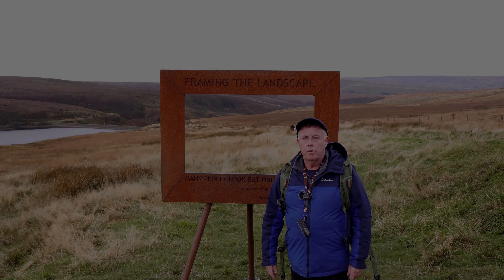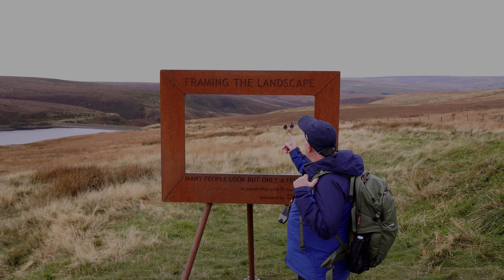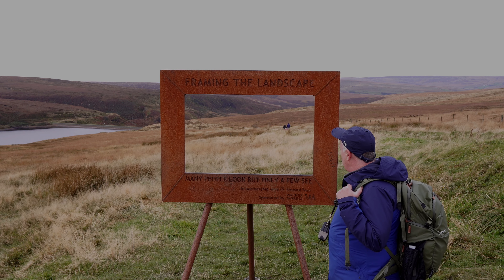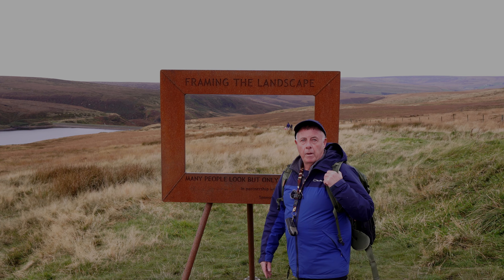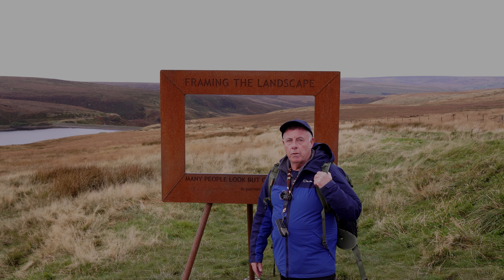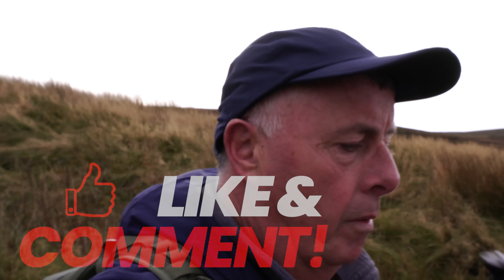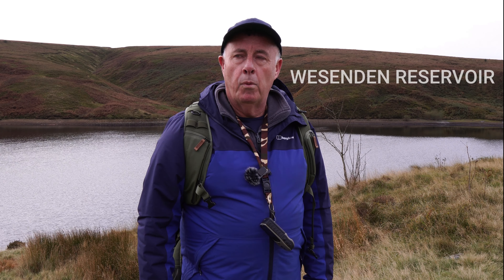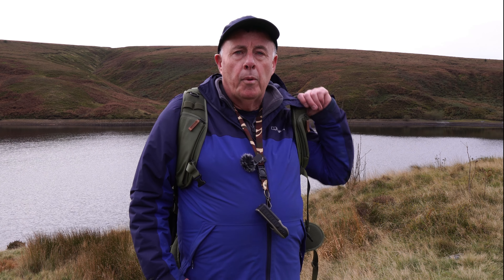I FOUND A PICTURE FRAME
join me as i go hiking and find a picture frame in nature, i was following the main route on alltrails covering butterlea circular walk. if you want the postcode to wesenden head to see the beautiful picture frame here it is
HD9 4EU just make sure you keep driving to the top and you will see cars parked on the side of the verge and there you will find the frame.if you have enjoyed this video consider subscribing.
john